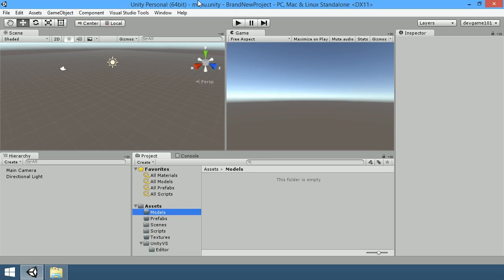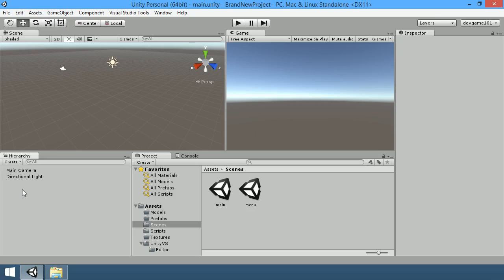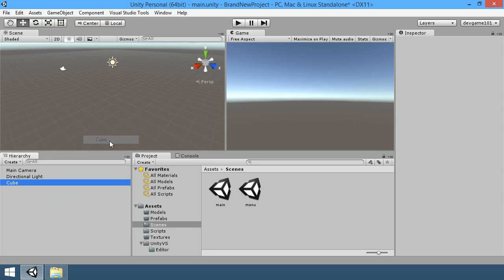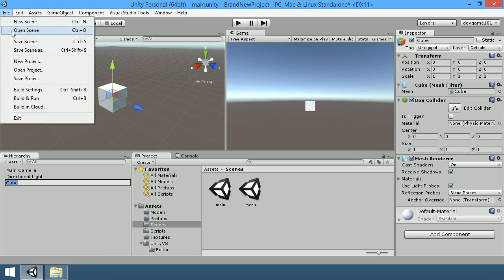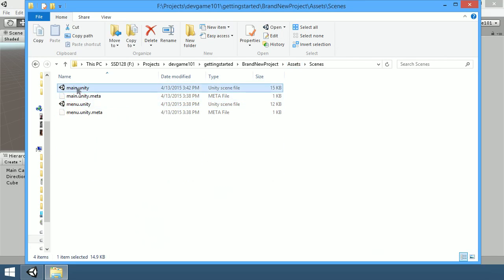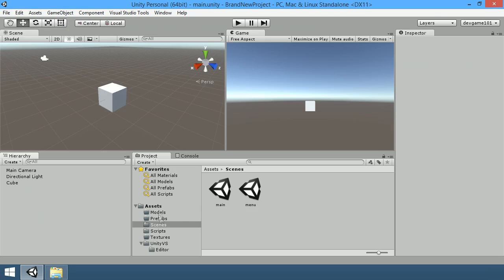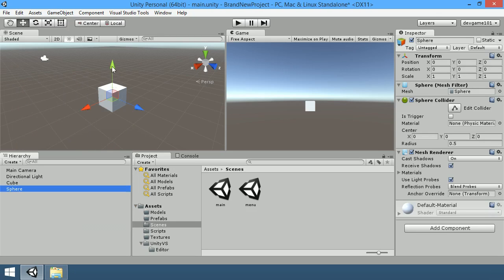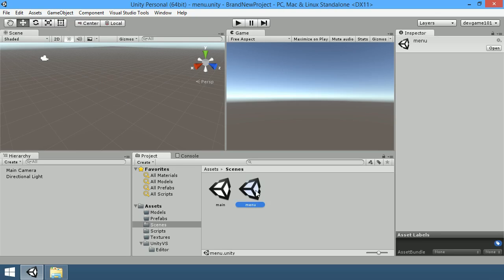Hierarchy Window - Introduction to the Unity 3D Editor